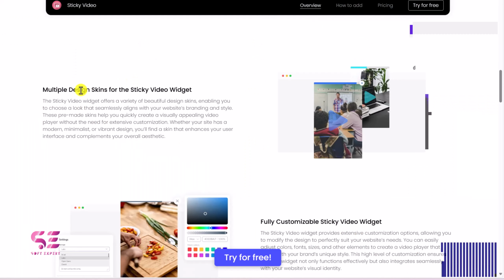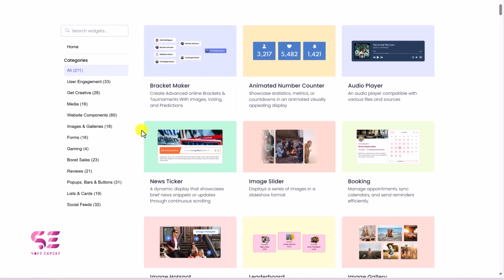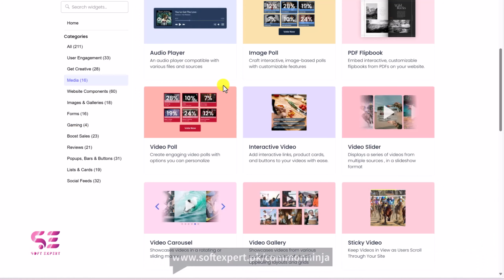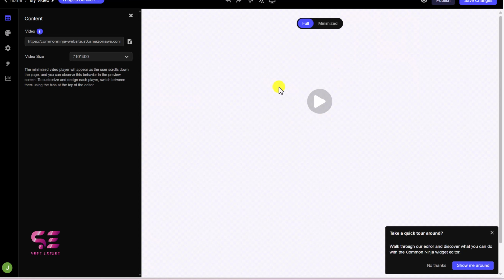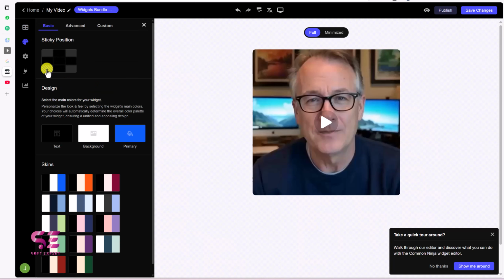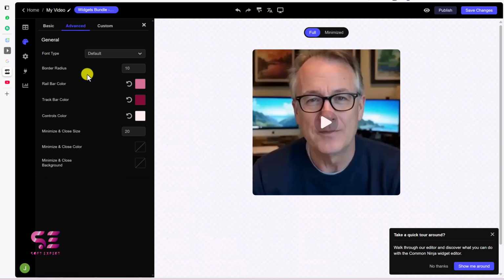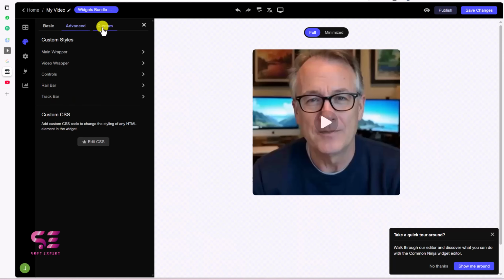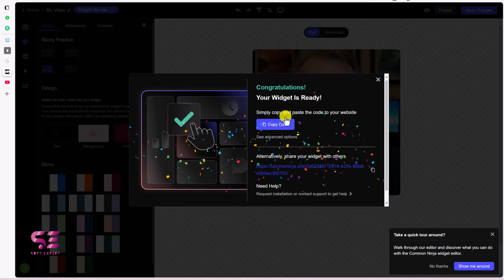Add a Sticky Video to Your Website for FREE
Let’s see how to add a sticky video to any website using Common ninja.